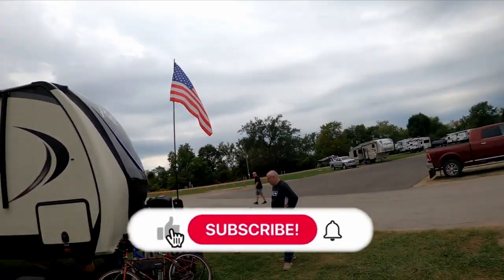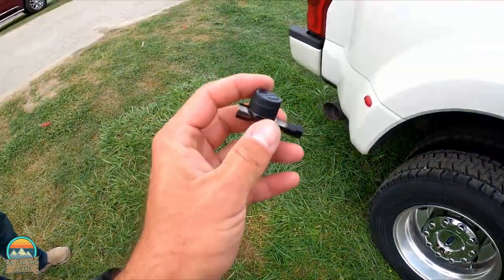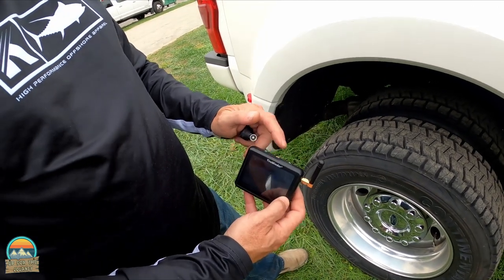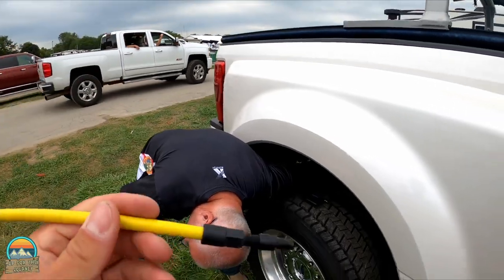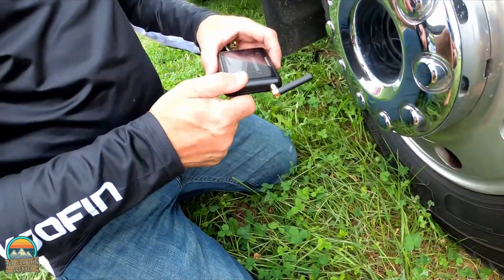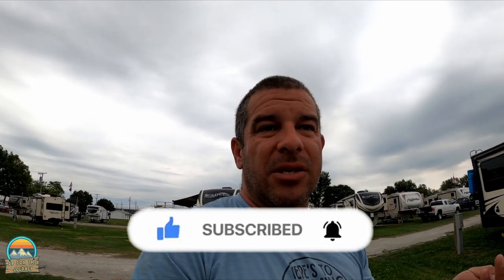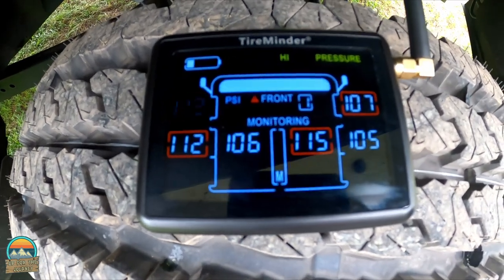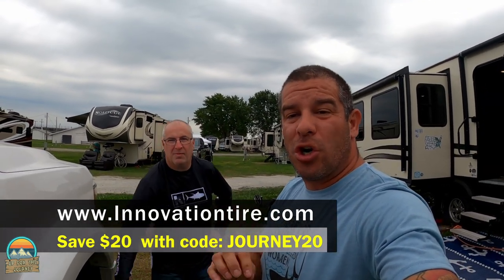NEW PRODUCT ALERT!! Tire Minder Pass-Through TPMS valves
Today we install the new Tire Minder pass-through valves on the new dually.

Best tank cleaner in the industry. No smells, no masking odors, IT JUST WORKS!
1 cleaner for the black and gray tanks. No clumping powders, no broken pods.

TPMS system? Tire Minder
CODE: JOURNEY20
Receive $20 off your purchase on the site.

Rv and pet monitor
MarCell Receive $20 off

Looking for an RV site to rent? Check ours site out here in Silver Springs Florida!

First time using HIPCAMP?
Go here to get $10 off your first rental.

All Amazon purchased through this link help the channel.